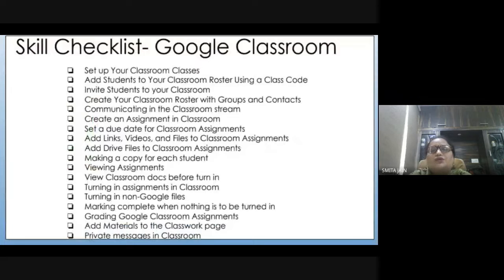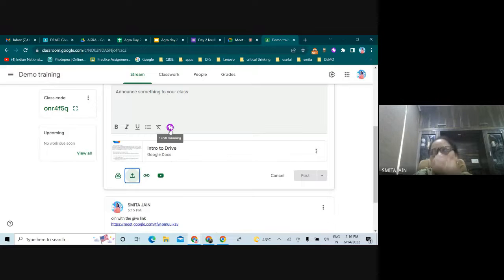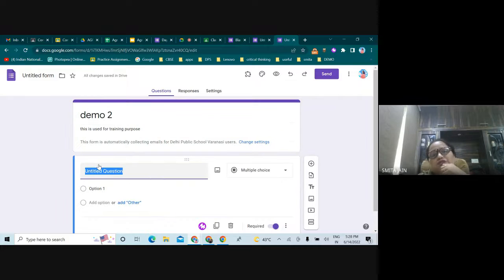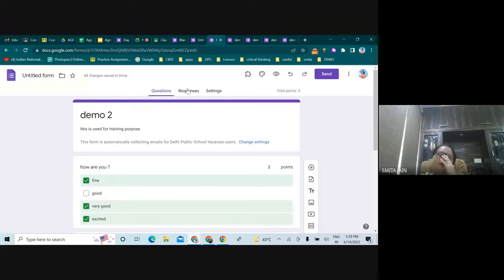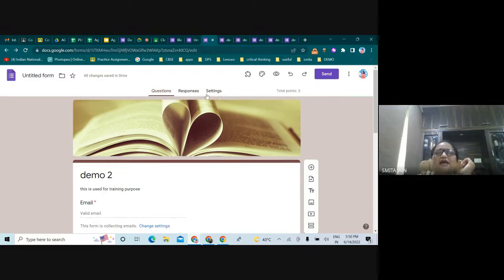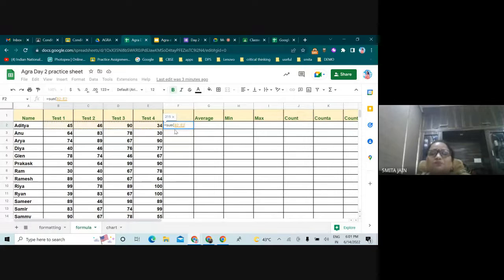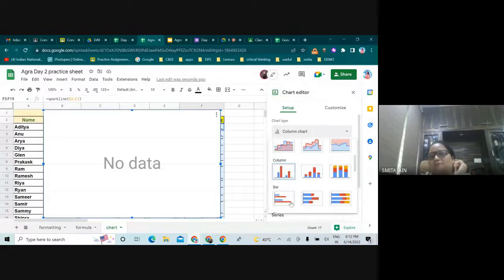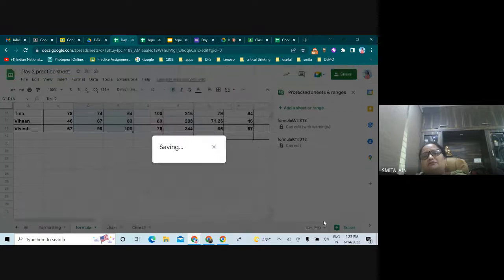GCE level 1 Training (Agra Teachers)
Detail explanation of Google Forms, Google classroom and Google Sheets